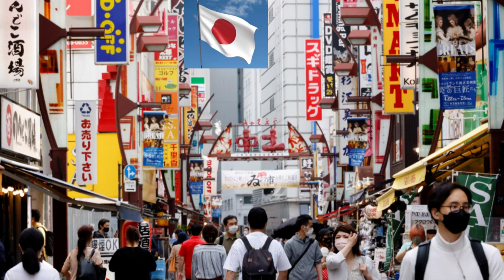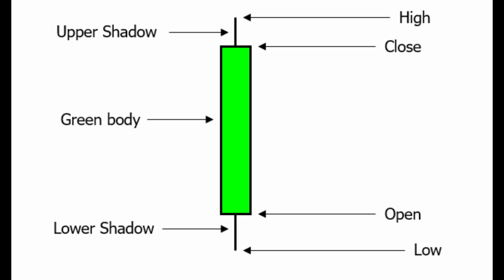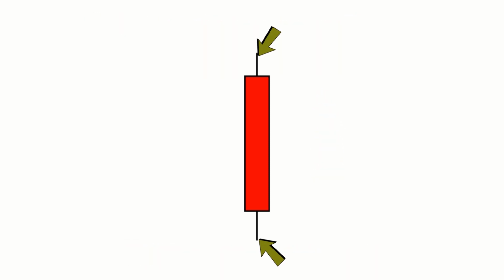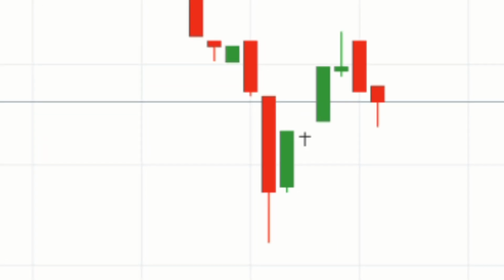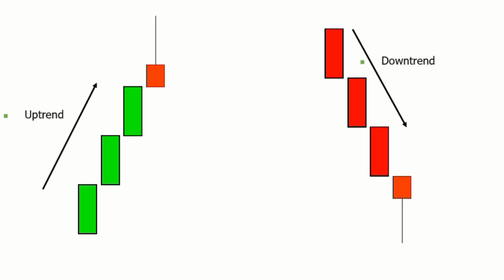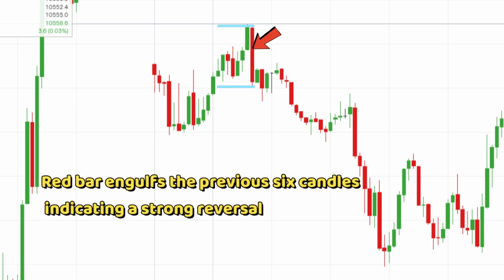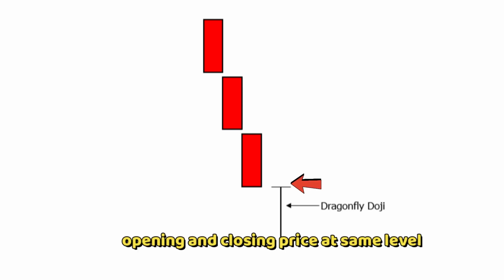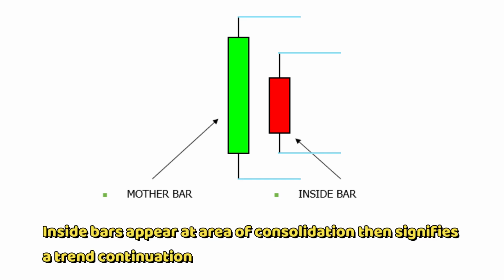The Only Candlestick Patterns You Will Ever Need To Trade Profitably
Learn how to enter trades profitably with this Candlestick Patterns course. You will be able to identify and choose Candlestick and use them to your advantage to read price action.

00:00 Introduction
0:26 Candlesticks Background
1:20 Vital Information That Candlesticks Provide
2:09 Candlestick Anatomy
6:01 Shapes And Patterns Indicate Different Meanings
6:09 Hammers And Shooting Star (Pin Bar)
8:22 Identifying Pin Bars On Real Charts
8:59 The Hanging Man Pattern
9:42 The Bearish Engulfing Pattern
10:19 The Bullish Engulfing Pattern
10:57 The Doji Pattern
11:52 The Dragonfly Doji Pattern
12:35 The Gravestone Doji Pattern
13:25 The Inside Bar Harami